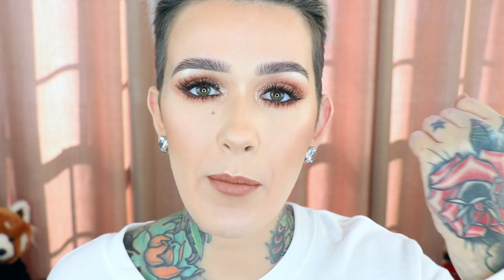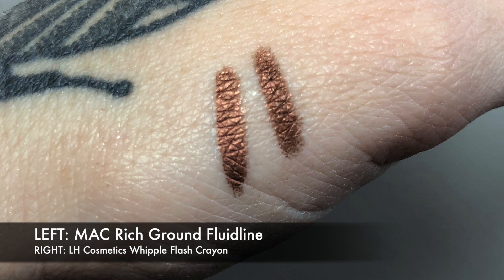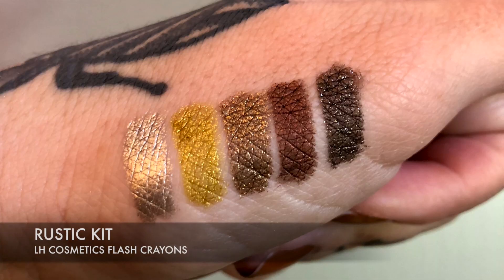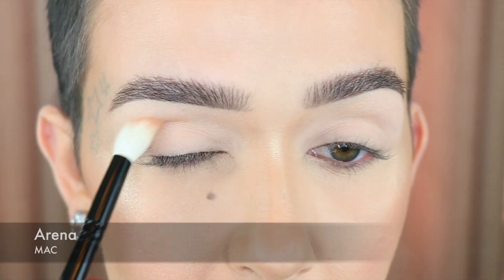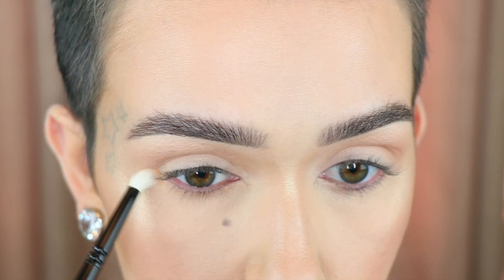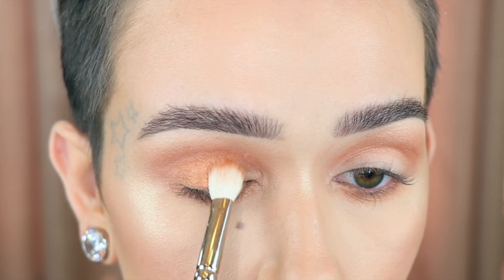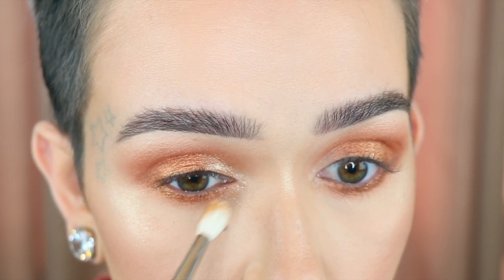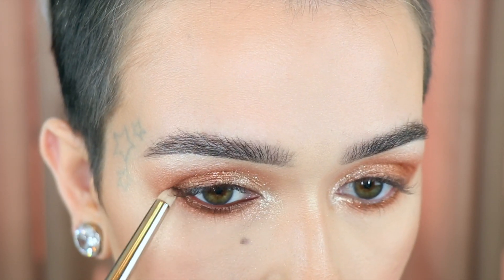LH Cosmetics Metallic Mysteries & Enchanted Secrets Palettes First Impressions and Tutorial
Hey Beauties!!!
Linda Hallberg has a cosmetics line called LH Cosmetics and she recently came out with two new palettes, Metallic Mysteries and Enchanted Secrets. I am going to do an overview of those as well as a flash crayon set that I purchased. Watch to see how the items worked for me.
XOXOXO
-Mel

PRODUCTS MENTIONED:
LH Cosmetics Metallic Mysteries Palette
LH Cosmetics Enchanted Secrets Palette
LH Cosmetics Rustic Flash Crayon Set

Where to purchase:
Lhcosmetics.com

WHAT'S ON MY FACE:
FOUNDATION: YSL All Hours BD25
EYES: Metallic Mysteries and Whipple Flash Crayon
LIPS: Dior Liquid Lip 614
HIGHLIGHT: MAC Whisper of Guilt
BLUSH: Chanel Burnt Coral
LASHES: Kiss True Volume Ritzy

SHIRT: Target
NAILS: OPI A Piers to Be  Tan